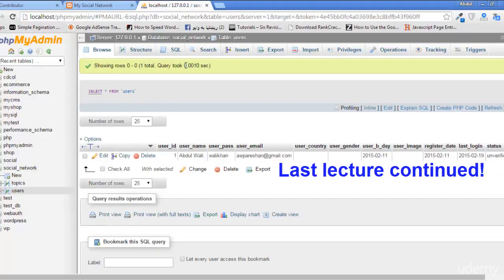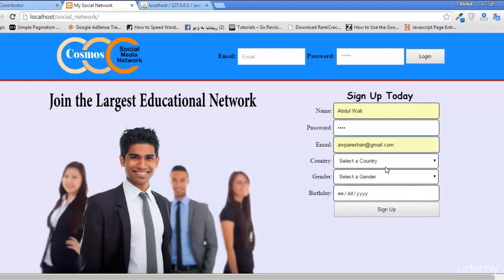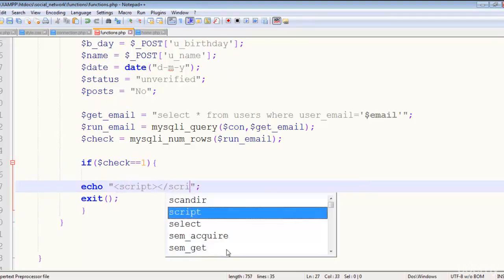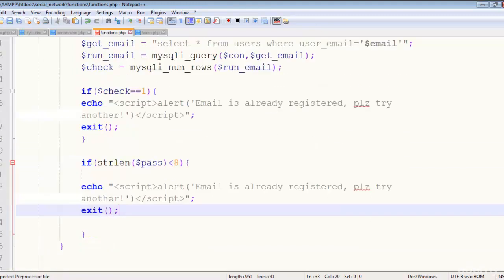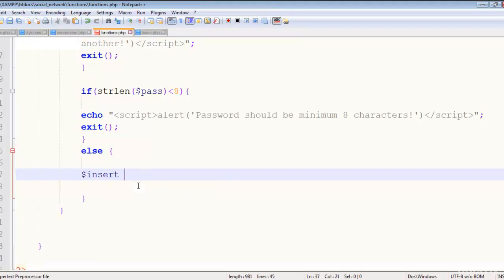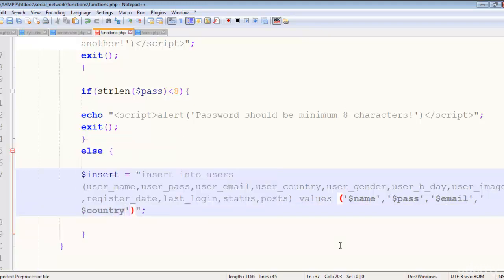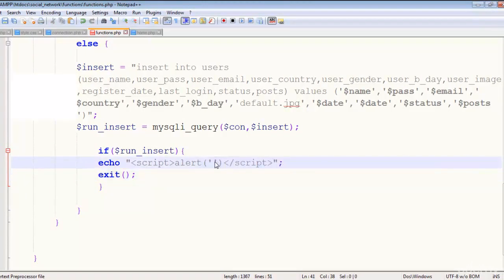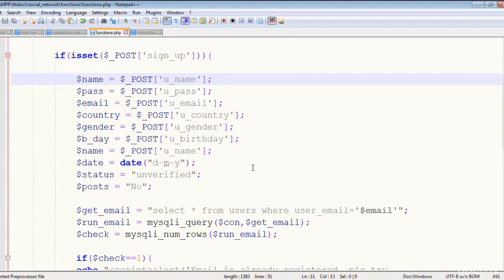Web development tutorial - Inserting Users into Database 2(php )